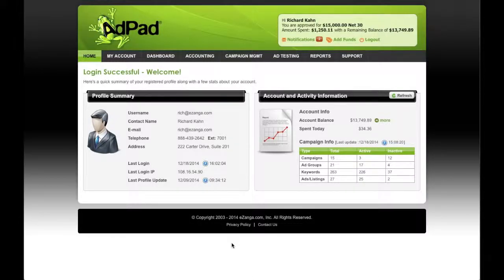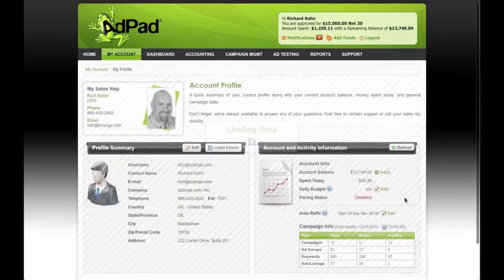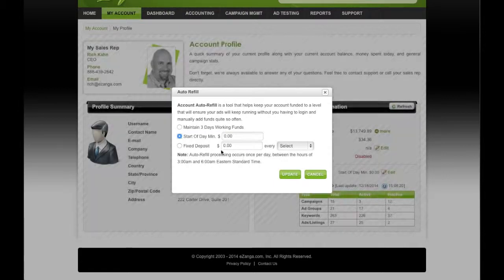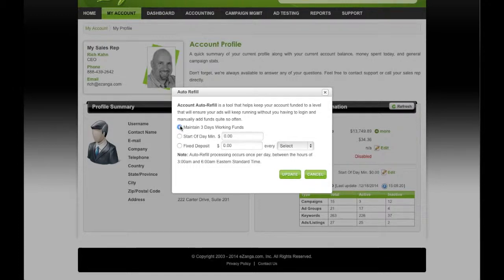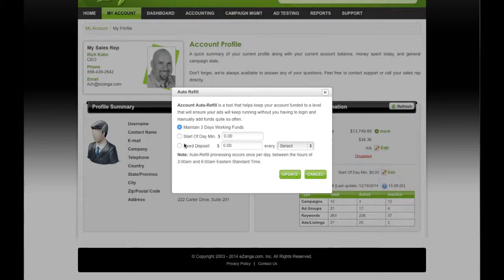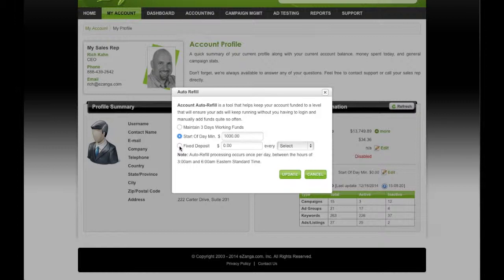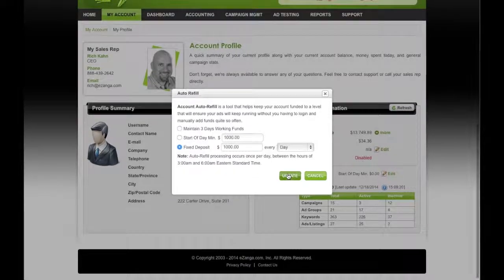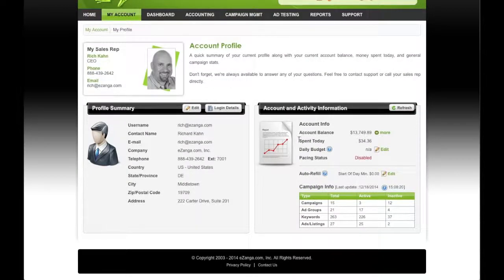AdPad Tutorial - Autofill Account Funds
Use AdPad's autofill function to prevent your advertising campaigns from going offline when you're away from the office.